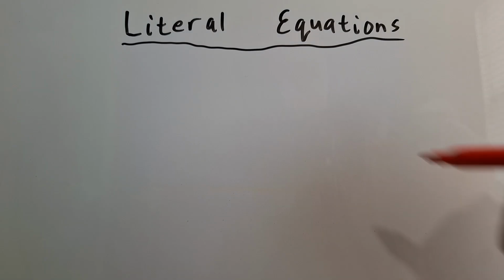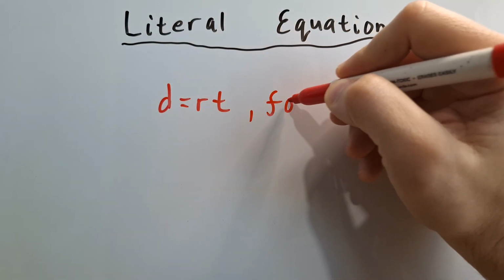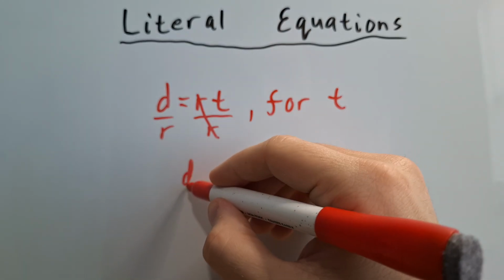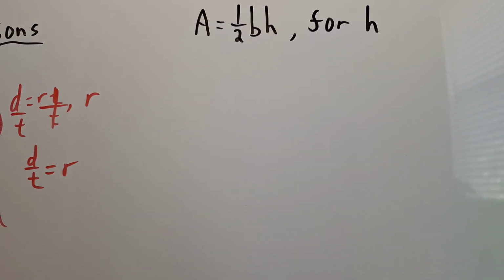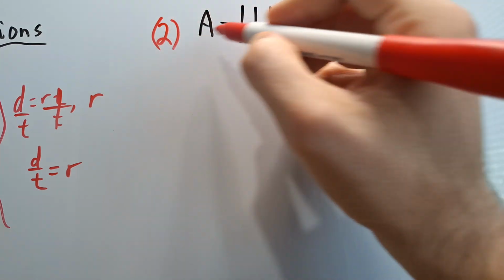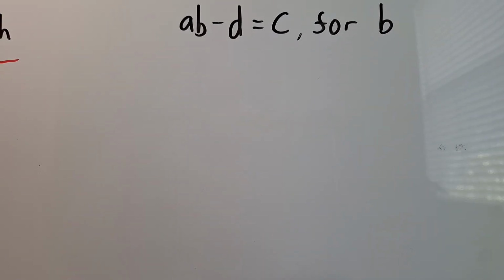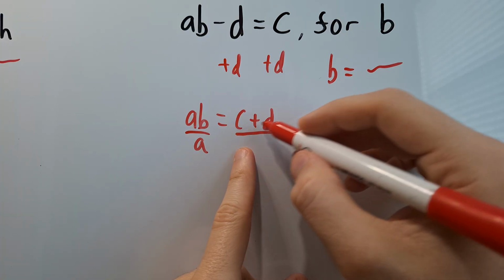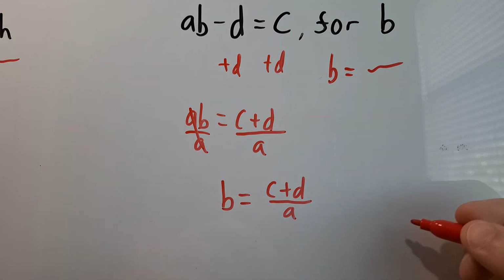Literal Equations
In this video, I talk about and work out examples of literal equations. For these problems, what we're doing is isolating variables and other terms from the specific variable we're solving for. Whether it's a variation on a formula or a random equation, the steps are generally the same.